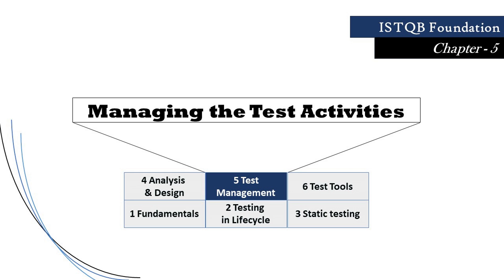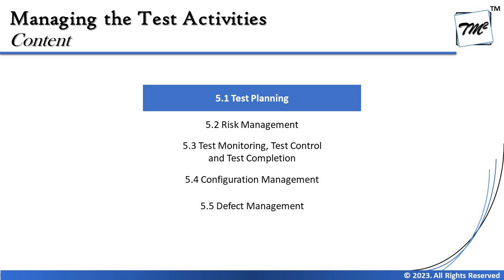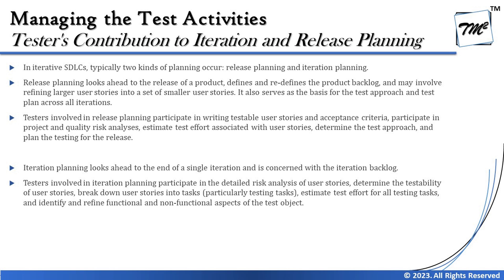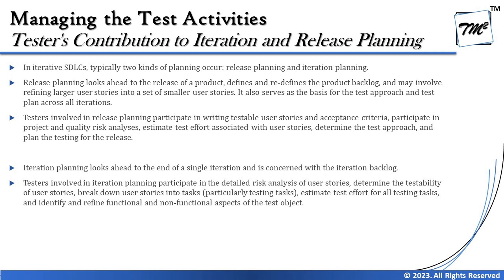ISTQB FOUNDATION 4.0 | Tutorial 45 | Release and Iteration Planning | Test Management | CTFL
This tutorial will drive individuals about the Release and Iteration Planning of Chapter 5 - Managing Test Activities of ISTQB Foundation Level Certification 4.0 include the syllabus, exam structure, approach, etc.

Release Planning,
Iteration Planning,
Sprint Planning,
Tester's Contribution to Planning,
Test Management Activities,